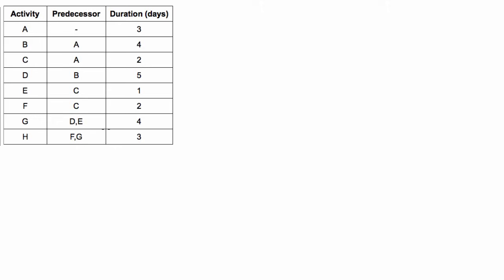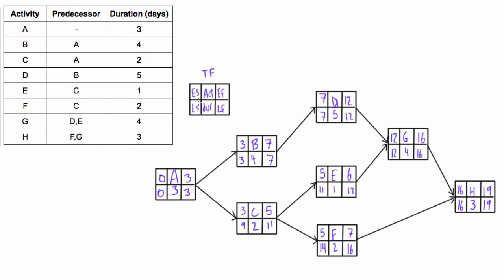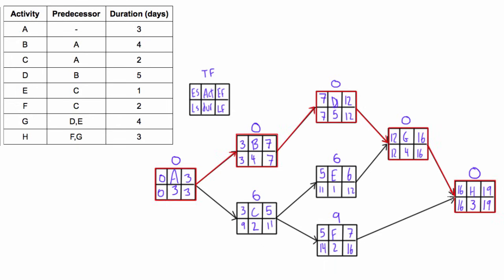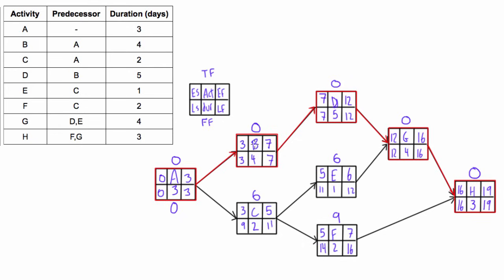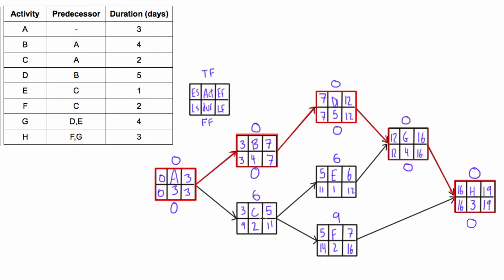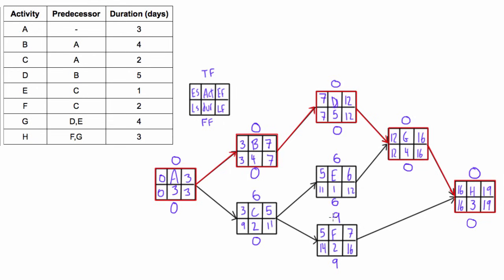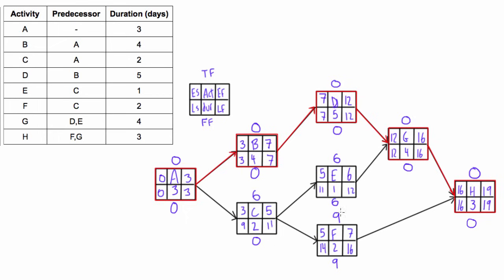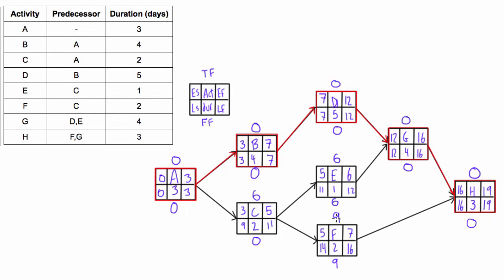Determine Total Float & Free Float (AKA "Slack") of activities in a network diagram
Project Management Tutorial: Determine Total Float & Free Float (AKA "Slack") of activities in a network diagram.